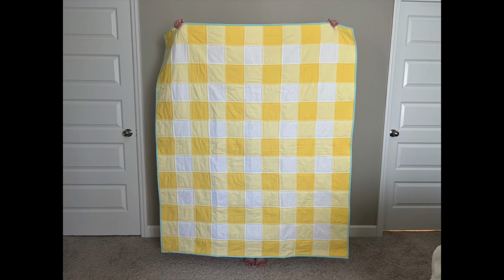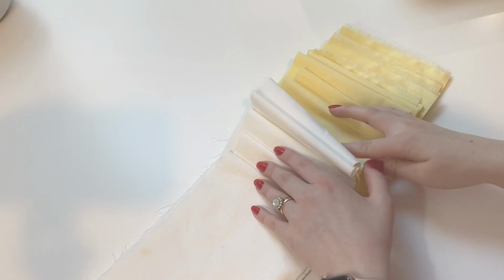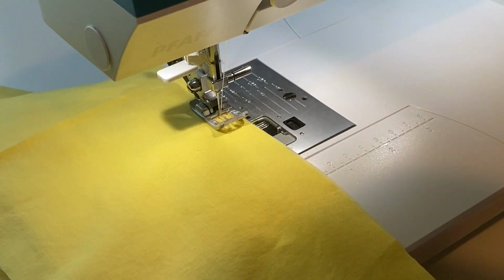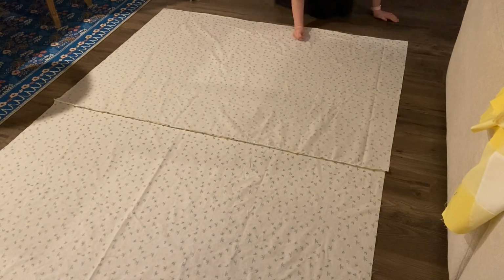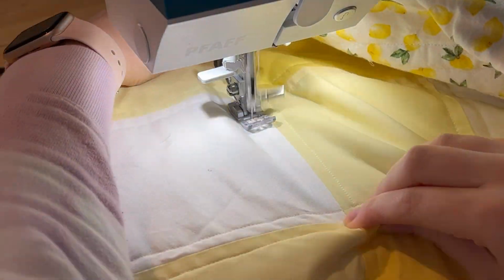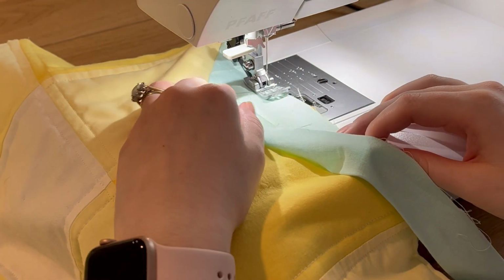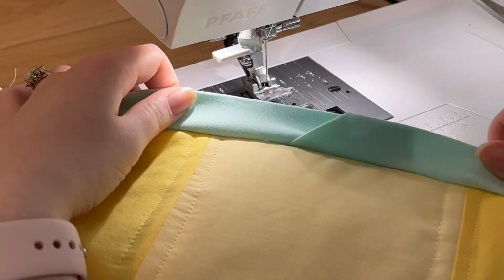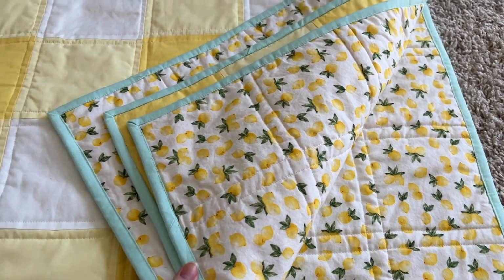HOW TO MAKE A GINGHAM QUILT | Gender Neutral Baby Quilt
Hey guys! This week I am showing you how I made this sweet gender neutral baby gingham quilt! I love how it turned out and I hope you love it too!

Fabric Needed:
Fabric A (Light) - 1 yd
Fabric B (Medium) - 2 yd
Fabric C (Dark) - 1 3/8 yd
Binding - 5/8
Backing - 3 1/2
Batting - Minutes 65" x 75"

Sewing Supplies I Use:
Audio Microphone

*Links included in this description might be affiliate links, so if you purchase a product with a links I provide, I may receive a small commission but there is no additional charge to you!